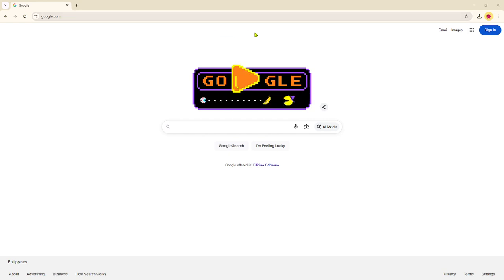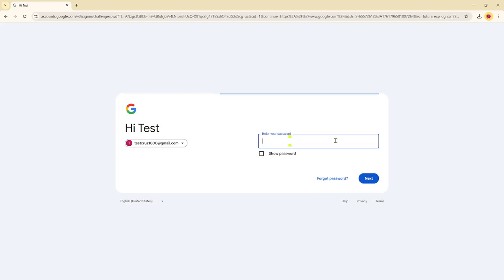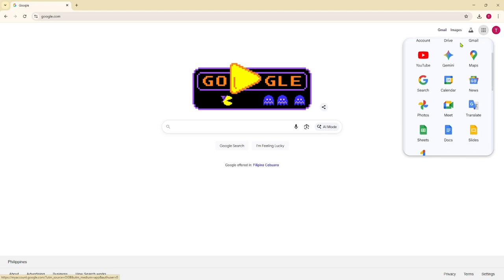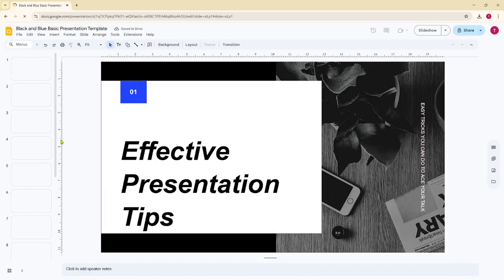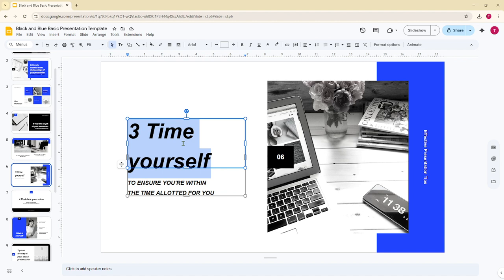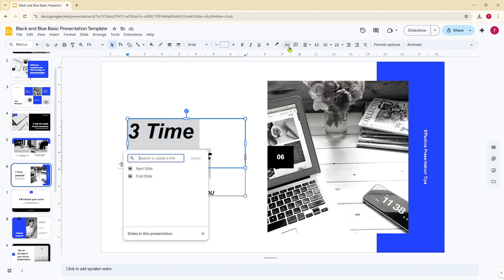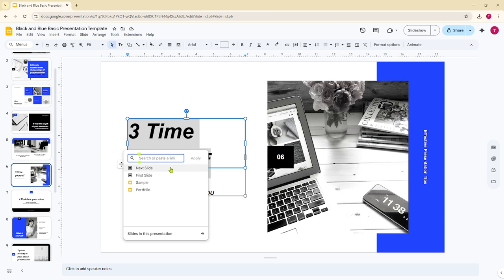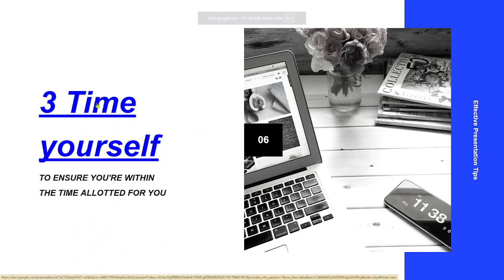How to Link Between Slides in Google Slides [Full Guide 2026]